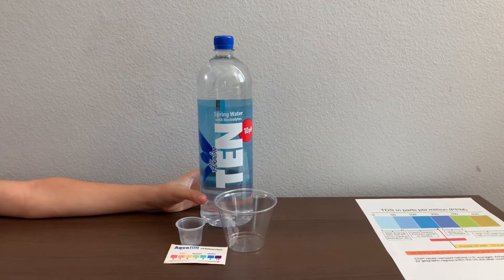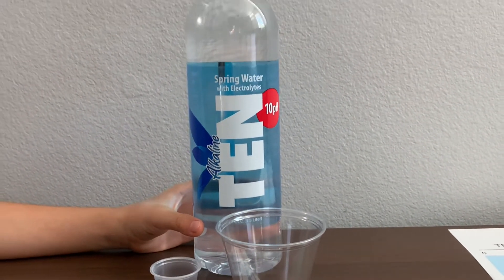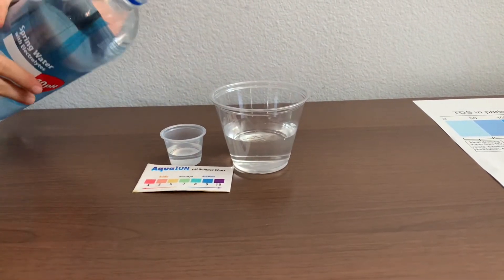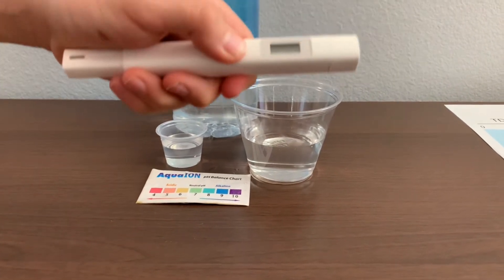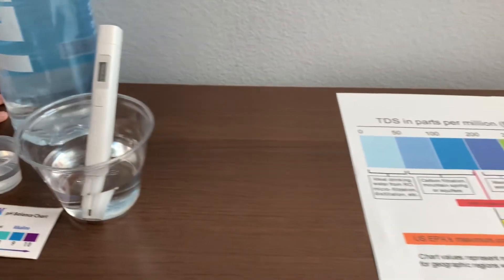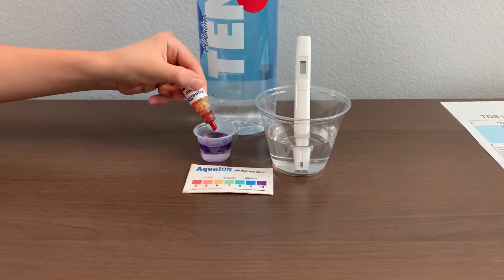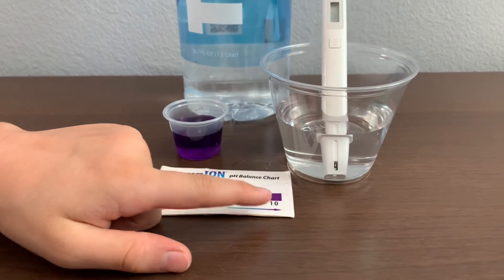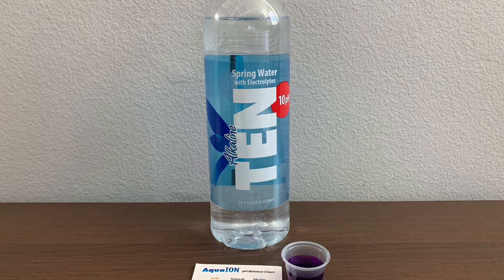Ten Spring Water test - pH and TDS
Ten alkaline spring water infused with electrolytes. It is sourced from spring in the Great Appalachian Valley in Florida.
Results:
pH: 10
TDS: 132